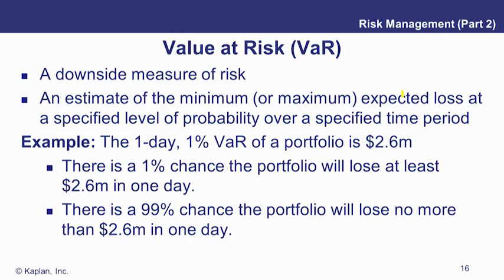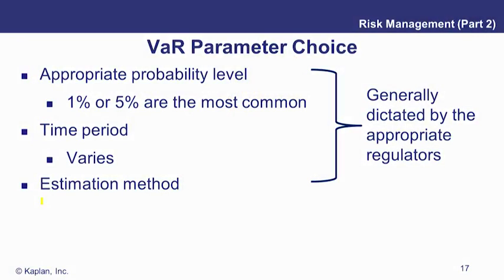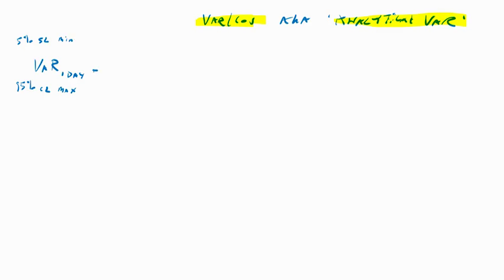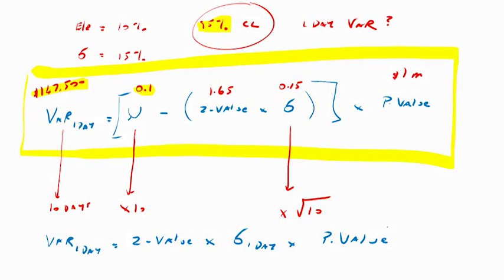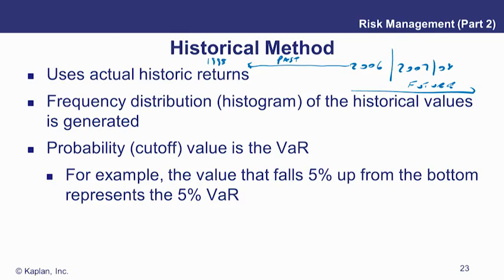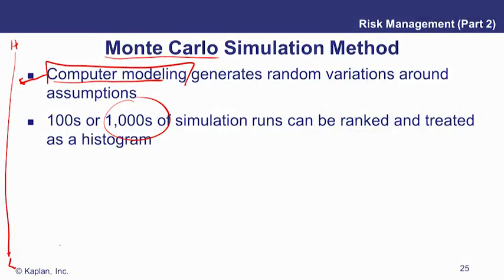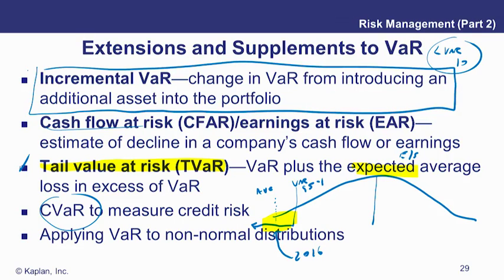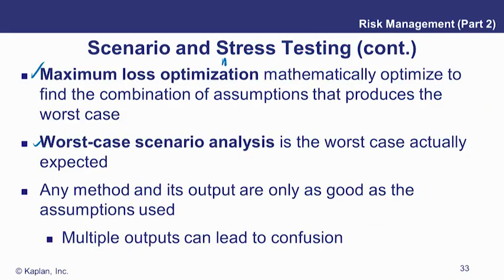Topic Review 25 Risk Management 2 of 4